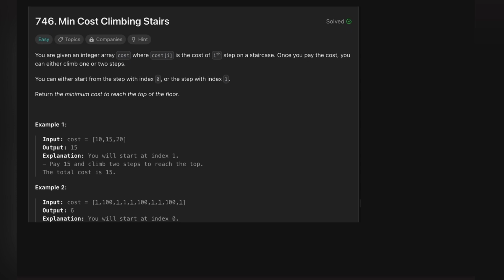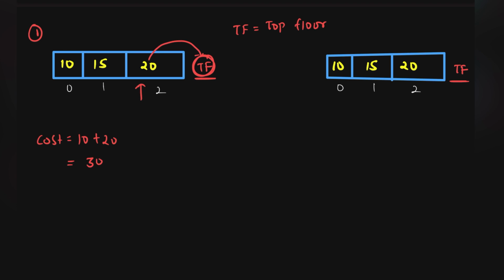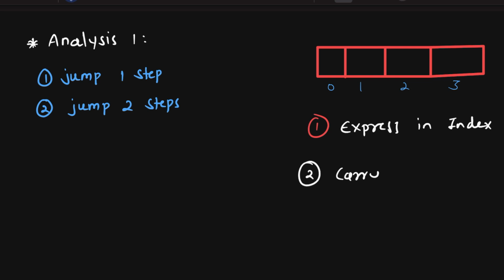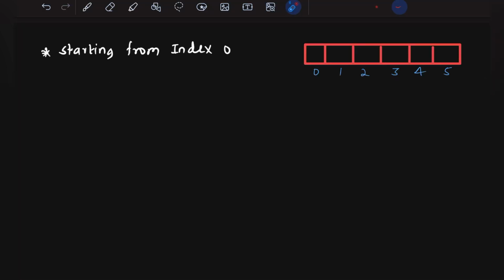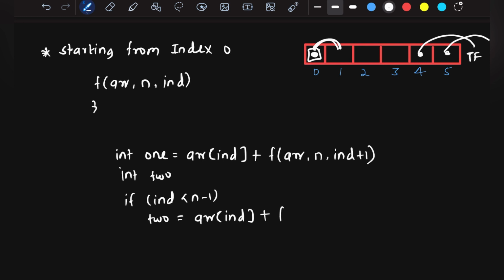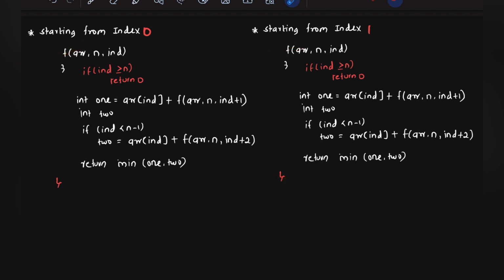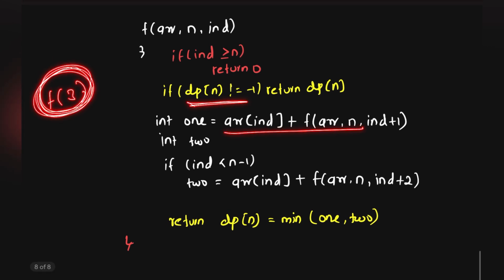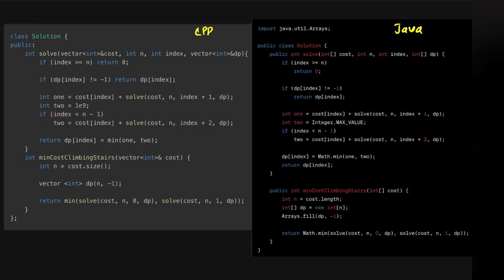746. Min Cost Climbing Stairs | Leetcode Problem of the day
746. Min Cost Climbing Stairs | Leetcode Daily Challenge

Hello Folks,

Leetcode problem of the day solutions

746 Leetcode
746 Min cost climbing stairs Leetcode
746 Min cost climbing stairs solution
746 Min cost climbing stairs problem of the day
746 Min cost climbing stairs daily challenge
746 Min cost climbing stairs Leetcode solution
Leetcode 746 solution
problem of the day leetcode
Leetcode challenge of the day
Leetcode question of the day
Striver
leetcode
leetcode problems
leetcode problems of the day
problem of the day
leetcode python
leetcode daily challenge
how to use leetcode effectively
leetcode solutions
daily problem
coding problem
leetcode problem solution
leetcode day 10
leetcode for beginners
leetcode preparation
problem
leetcode java
leetcode algorithms
leetcode contest
Love Babbar
POTD
geeks for geeks
geeksforgeeks
coding ninja
Leetcode daily challenge
leetcode
Leetcode
Striver
Love Babbar
POTD
geeks for geeks
geeksforgeeks
coding ninja